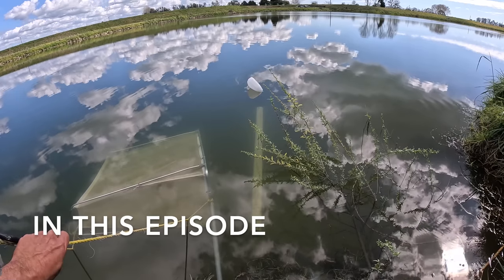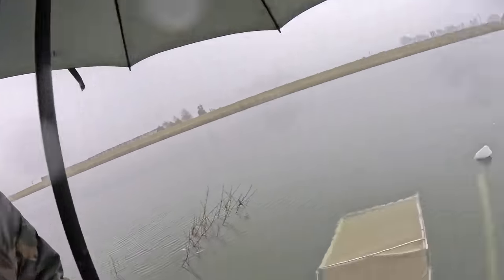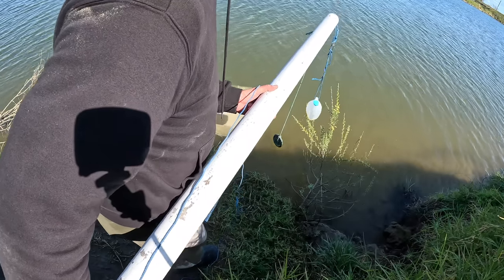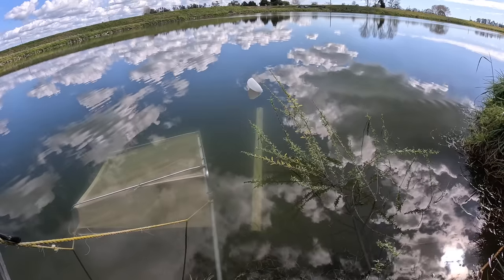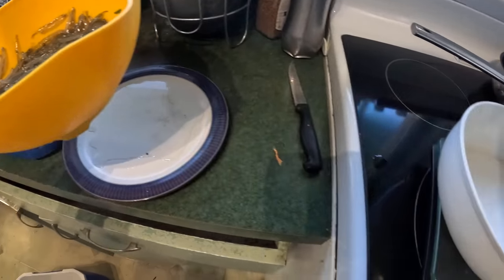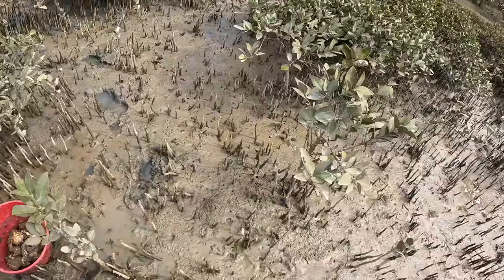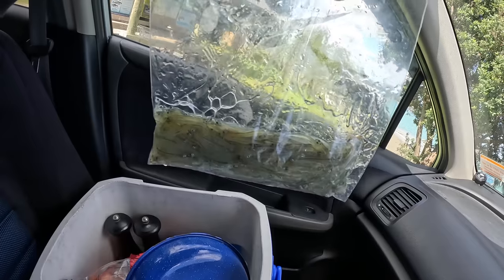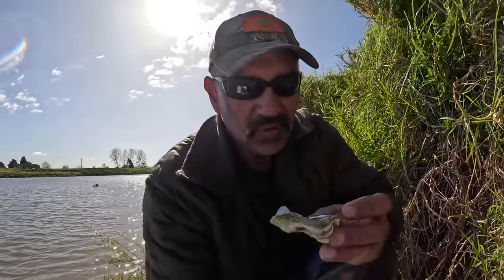Whitebaiting & Foraging For Wild Oysters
Erin gets the one pan whitebait fritter and I get the weber charcoal chicken legs and sausages.
Next day I get the oysters and I ate quite a few just for this video. 😃
Whitebaiting in New Zealand 2023

APG 1400ml Gas Stove
APG Wood stove
Arixci 3 x 4 tarp
Camera battery charger
USB headlight
Ulanzi LED camera light
Suction cups for tarp
KDEAM sunglasses
Ulanzi Camera Tripod